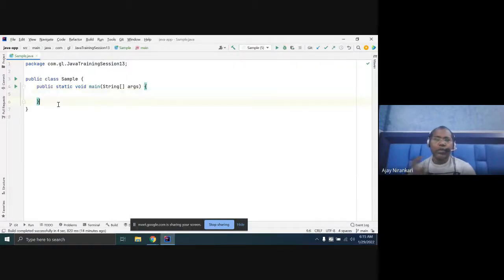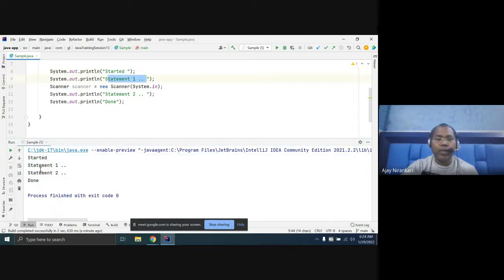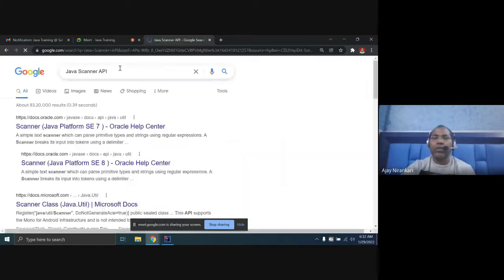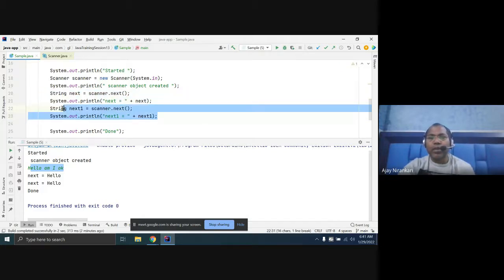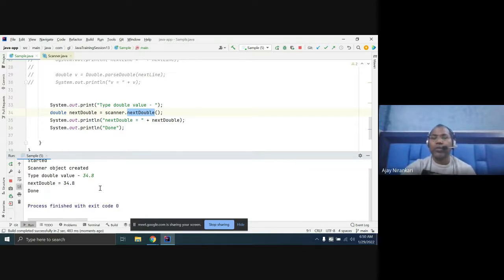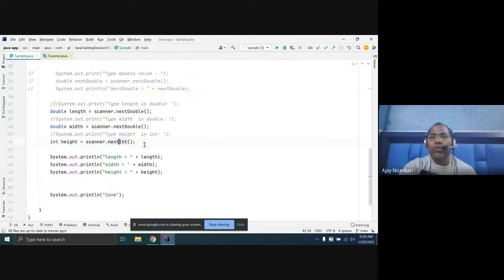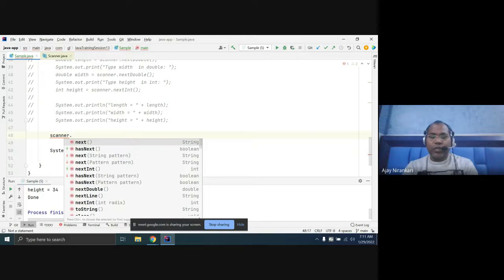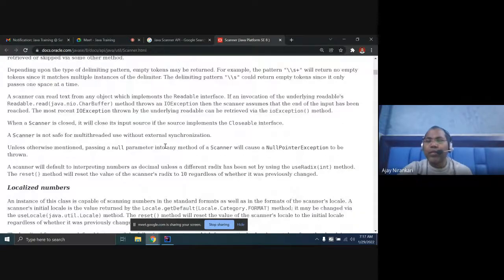Java Training Session 13 What is Scanner? next() nextLine() nextInt() nextDouble() nextLong()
Basic of Java Coding
  - What is Scanner?
  - How scanner work?
  - How create a scanner object?
  - Is scanner has overloaded constructor?
  - import java.util.Scanner
  - Scanner methods
           - next()
           - nextLine()
           - nextInt()
           - nextDouble()
          - nextLong()

Knowledge Sharing
Knowledge
Sharing
KnowledgeSharing
KnowledgeSharingG